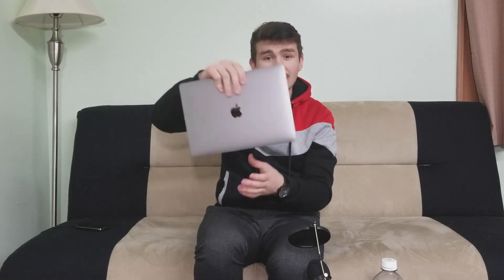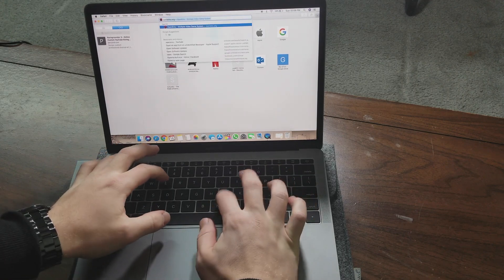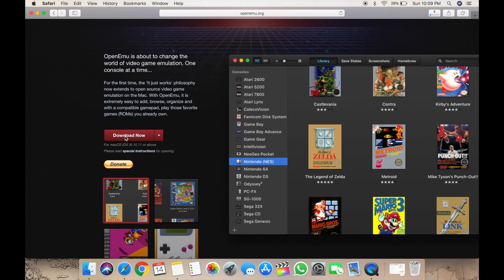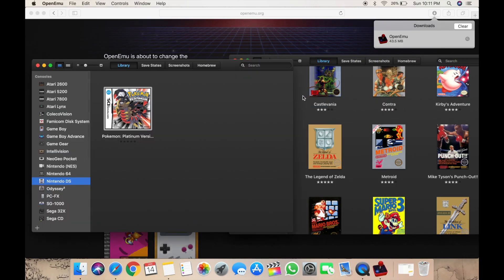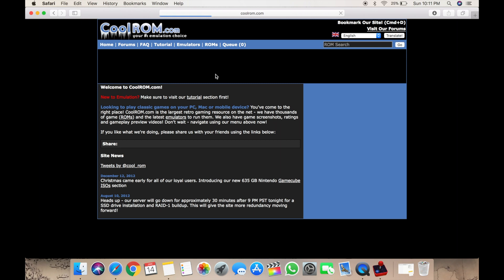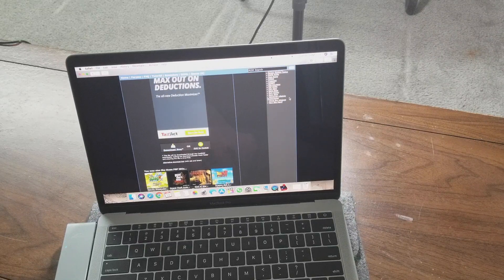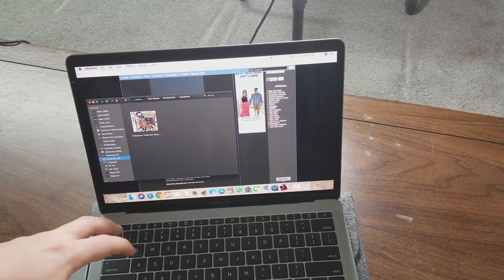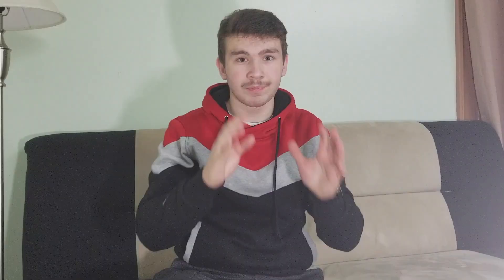How To Get An Emulator On Any Mac!!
Today, we show you how to get an emulator on any Mac whether it is iMac, MacBook Pro, or even MacBook Air. I hope this video helps and remember, more videos are on the way!